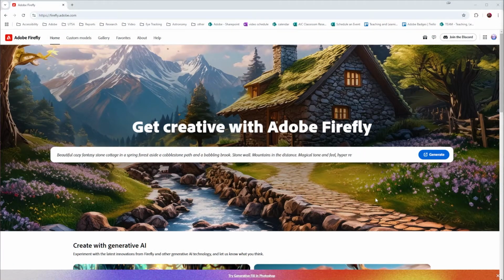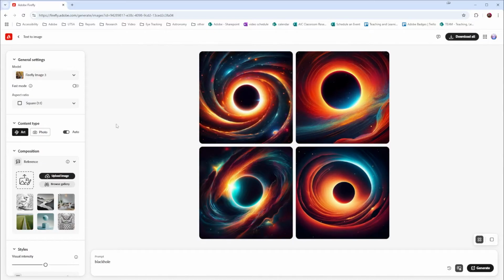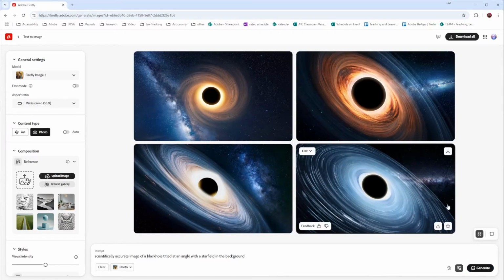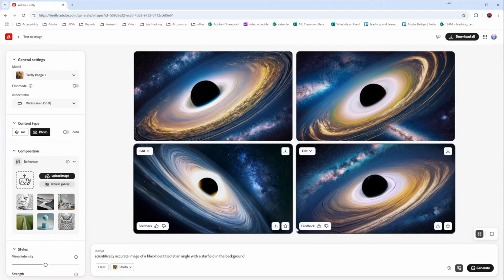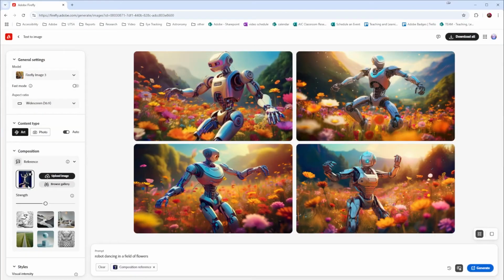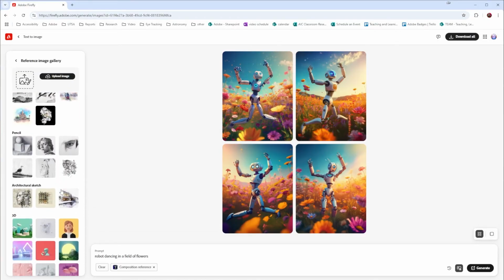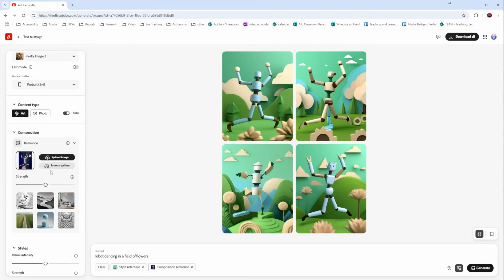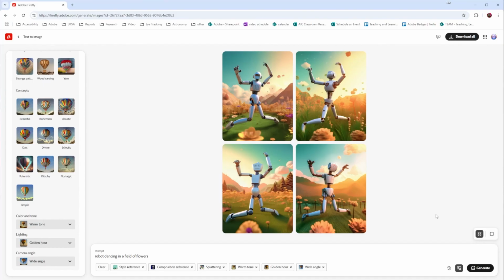Getting Started with Adobe Firefly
Unlock the power of Adobe Firefly in this tutorial! Learn how to craft compelling prompts and create stunning, AI-generated images in minutes. In this video, we’ll cover:

🌌 Generating realistic images of black holes with a scientifically accurate approach
🎨 Using style and composition references for enhanced image generation
🔧 Customizing with effects, color tones, and lighting options

Adobe Firefly makes it easy to bring your creative ideas to life!